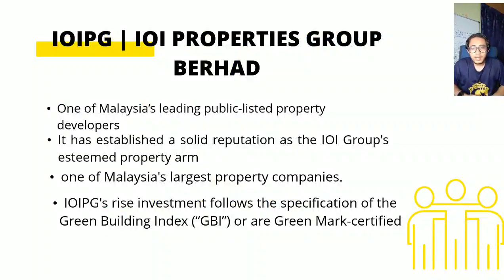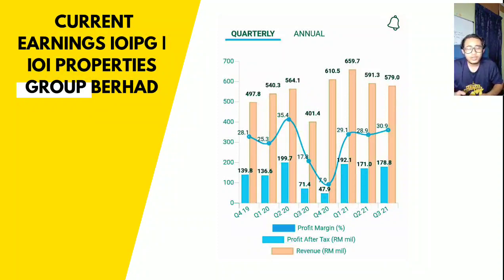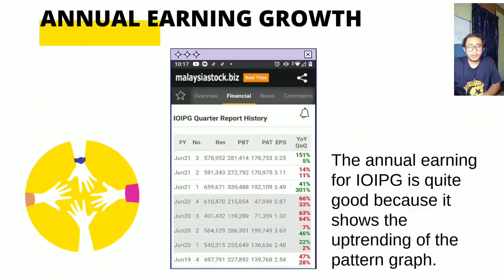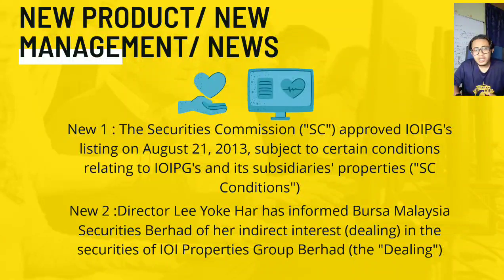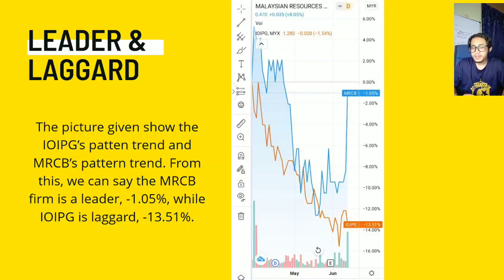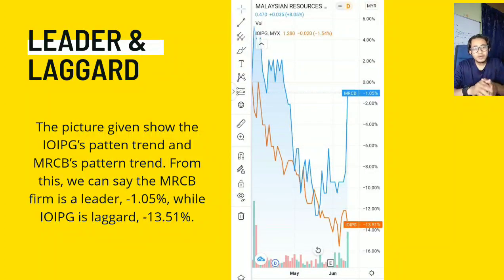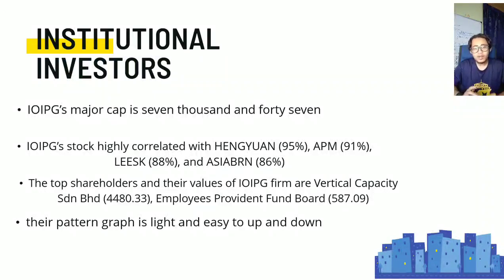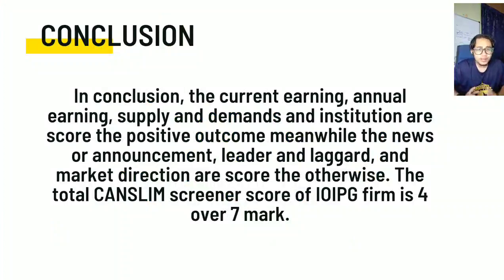1182058 IOIPG BERHAD 1